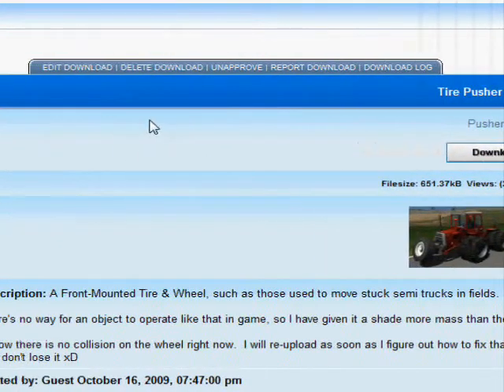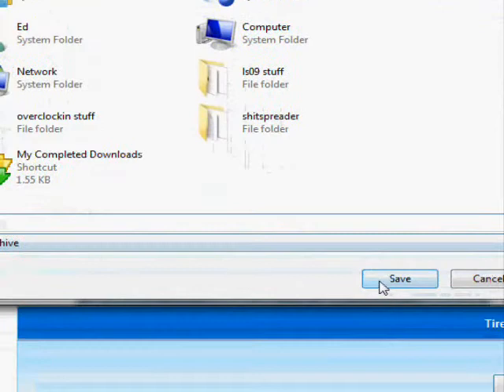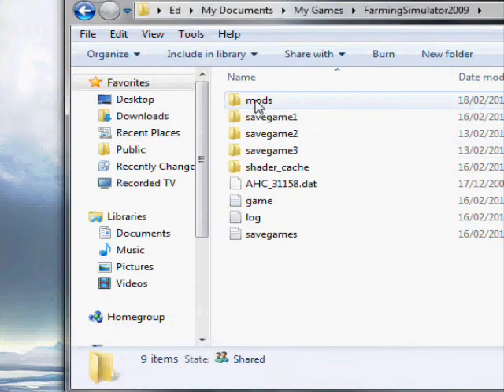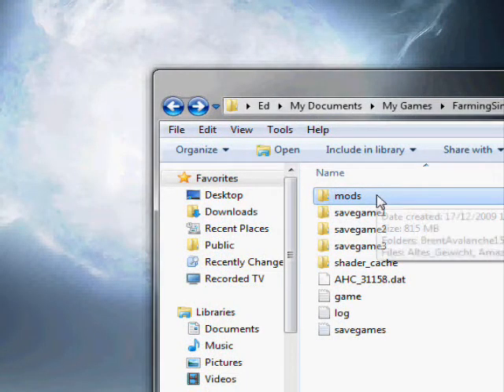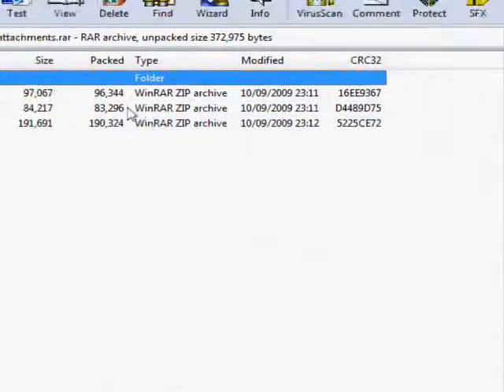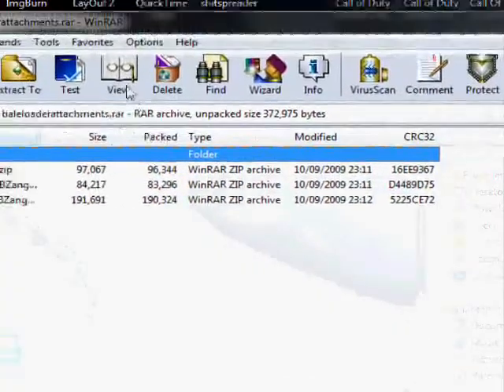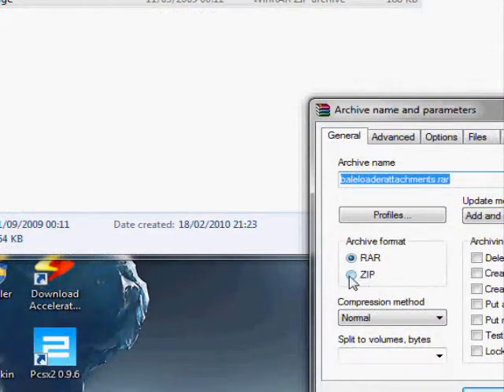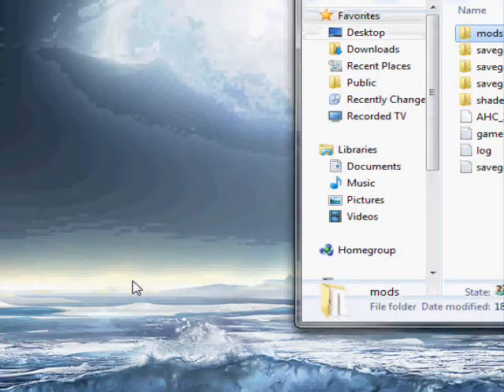Quick Guide To Installing Mods By JD6410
Here is a quick tutorial as to how to install mods into the game. I hope it helps someone. I am using Windows 7, but it is the same process for XP and Vista.